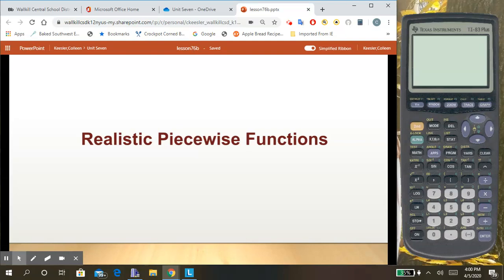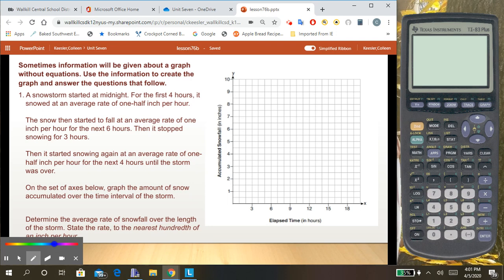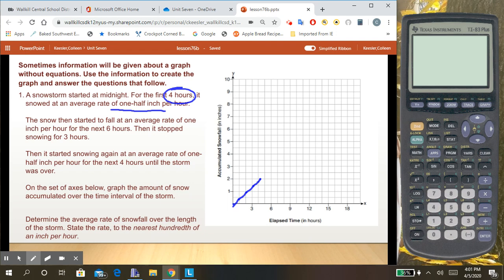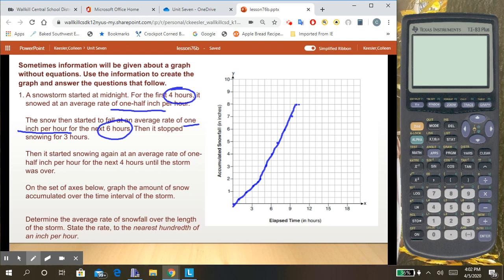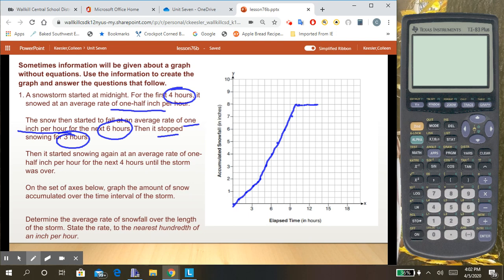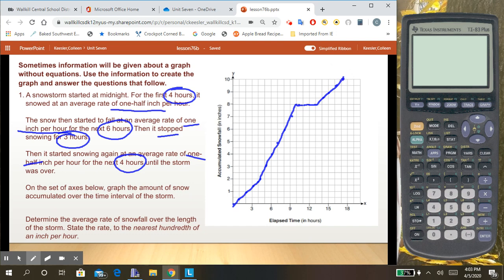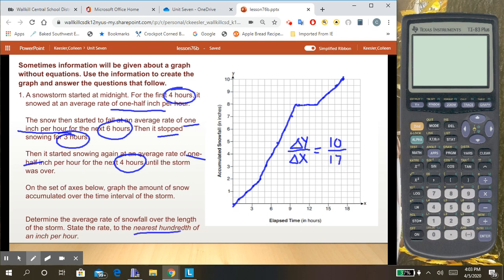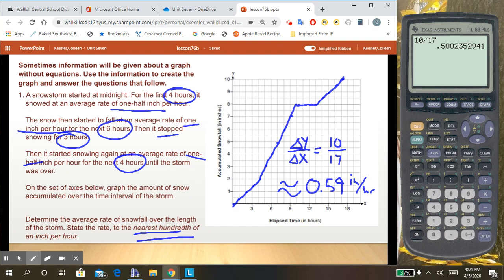Realistic Piecewise Functions